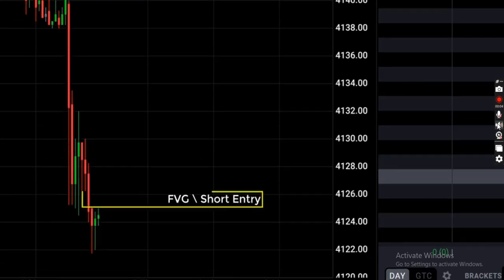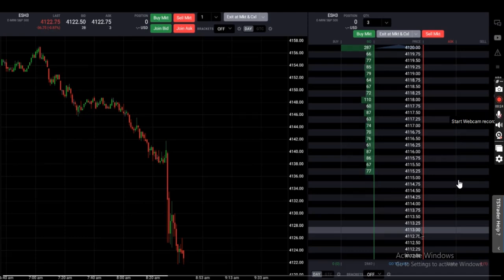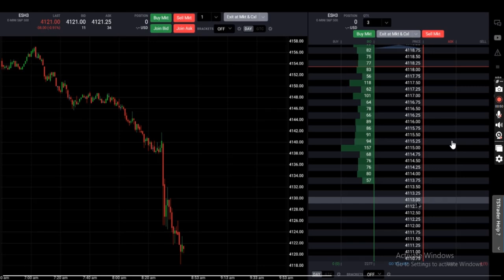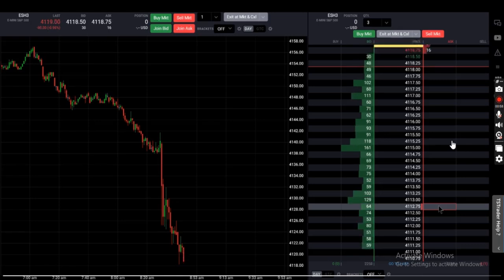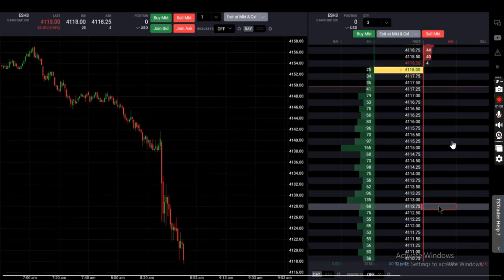How to Trade WITHOUT DOMs: Order Flow Secrets with Cameron [2024]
source @InnerCircleTrader
unlock the secrets of trading without relying on Depth of Market (DOM) in our latest video, "How to Trade WITHOUT DOMs: Order Flow Secrets with Cameron [2024]." Join Cameron as he dives into the world of Order Flow, revealing how to effectively utilize Fair Value Gaps (FVGs) to enhance your trading strategy.

In this insightful training session, Cameron will guide you through practical techniques and concepts that allow you to read the market and make informed trading decisions without the need for DOMs. You'll learn how to interpret order flow signals, recognize key market structure, and identify optimal entry points—all designed to improve your trading performance.

Whether you're a beginner or an experienced trader, this video is packed with valuable insights that will help you navigate the complexities of the market with confidence. Don't miss out on this opportunity to elevate your trading skills!

Doms are not required to see Order Flow.

Entry Training with Cameron...